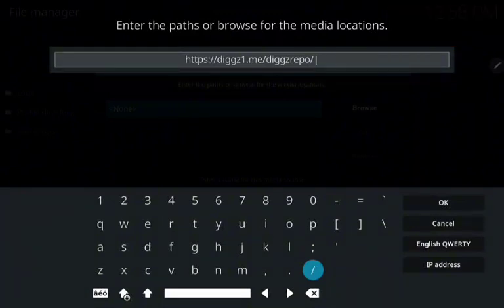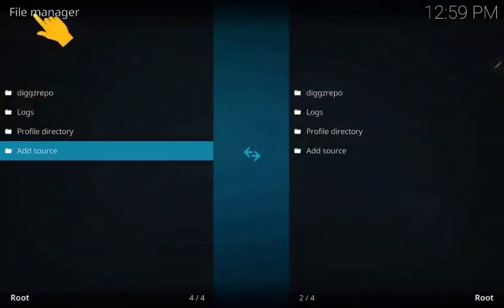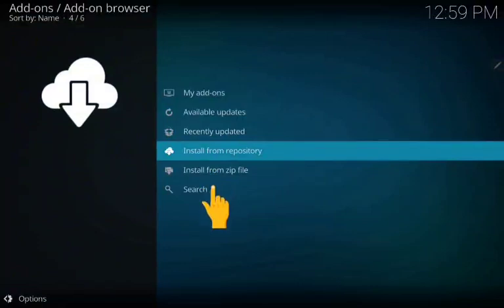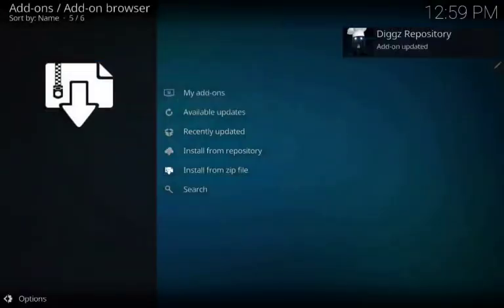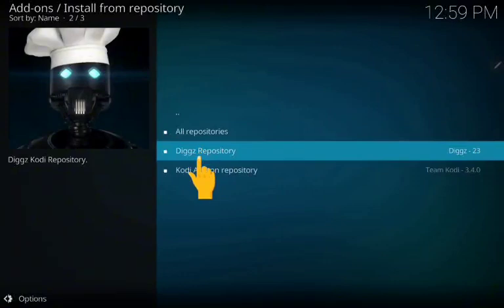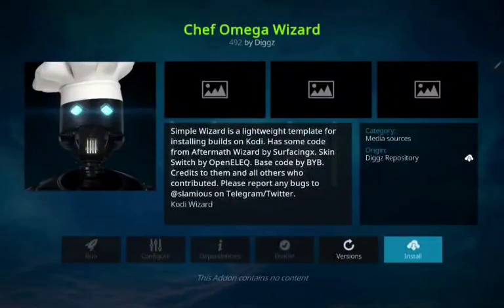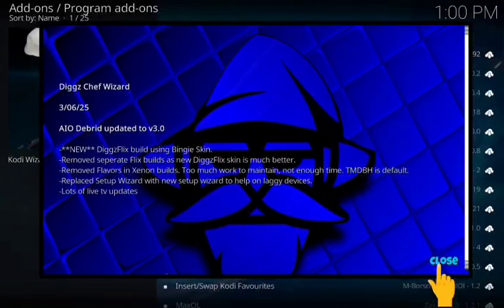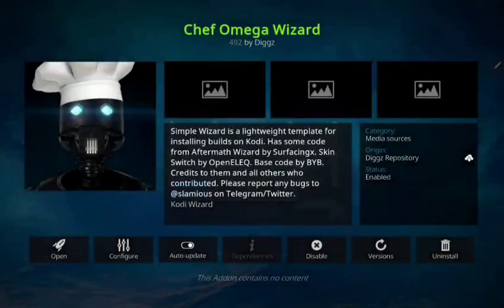How to Install the BEST Kodi 21.2 Build (android TV / firestick) builds 2025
How to Install the BEST Kodi 21.2 Build (android / firestick) builds 2025

🔥 How to Install the BEST Kodi 21.2 Build for Android & Firestick (2025 Edition!)
Looking for the fastest, smoothest, and most reliable Kodi build for Firestick, Android TV, and mobile? This 2025 Kodi 21.2 tutorial walks you step-by-step through installing the top build of the year — fully loaded with addons, movies, TV shows, sports, and more!

kodi